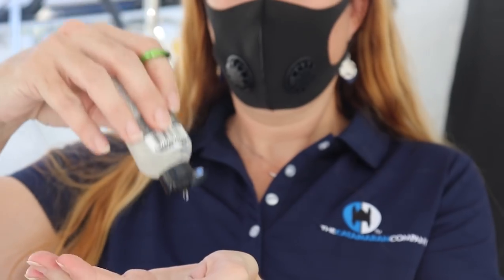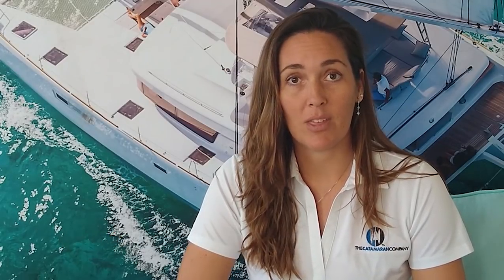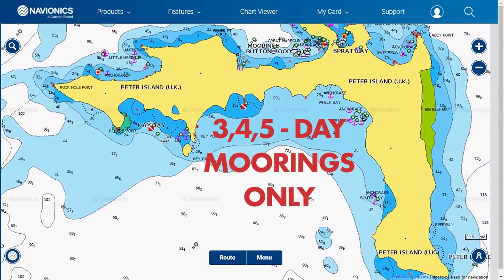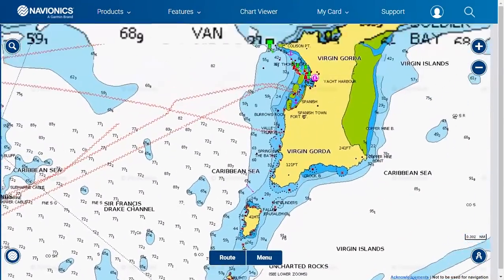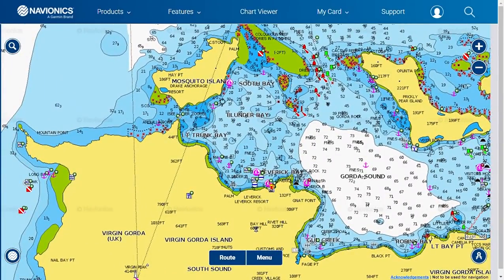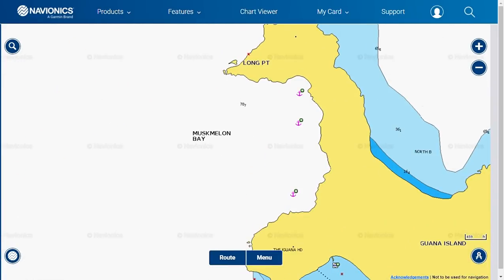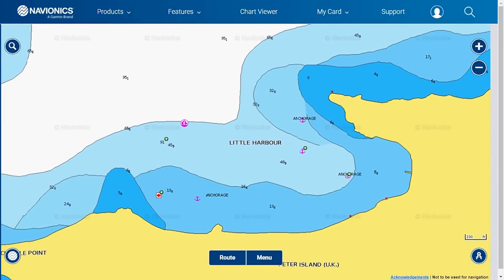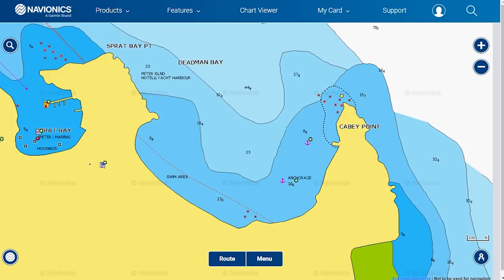THE CATAMARAN COMPANY | Guide for Charter | British Virgin Islands Official Approved Quarantine Bays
At The Catamaran Company, the safety and well being of our guests and employees is the main priority. In light of the challenges presented by a new reality, we have decided to proactively implement measures and protocols. We want visitors to the BVI to feel welcome, safe, and to enjoy the vacation of a lifetime in our beloved islands.
In order to promote social distancing, we have prepared a series of videos containing most of the necessary information to plan your visit. Instead of doing "in-person" briefings between our staff members and guests, these are now held remotely, at your own pace and with the convenience of video.
All these videos are divided in playlists. Feel free to browse as many of these as you need. Watch them all, or just watch the one which contains the area you will be visiting.

If you have any questions, please don't hesitate to contact our Charter Dept:

Since this is an evolving situation, we advise to always check for the latest advisories.
All information in video is accurate at time of filming, for most recent updates please